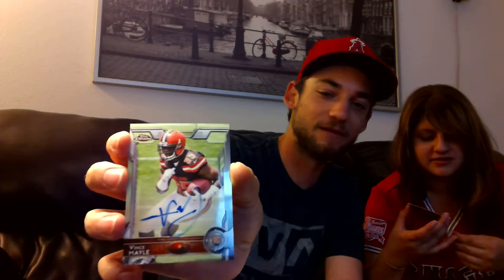2015 Topps Chrome NFL - Box Break - Vince Mayle!! - D&L Card Shop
2015 Topps Chrome NFL - Box Break - D&L Card Shop